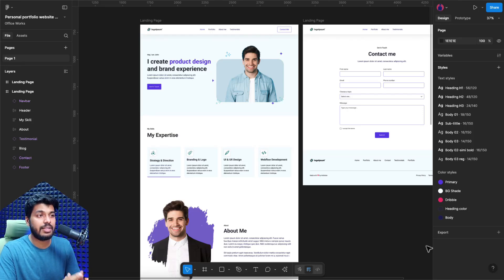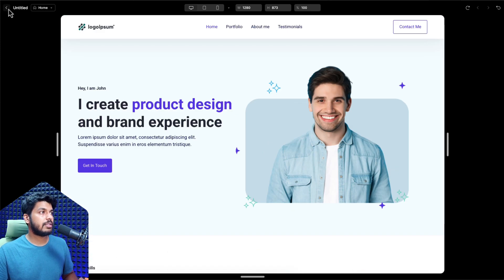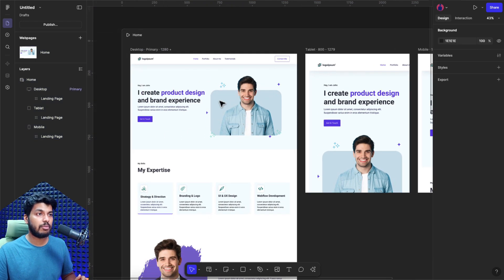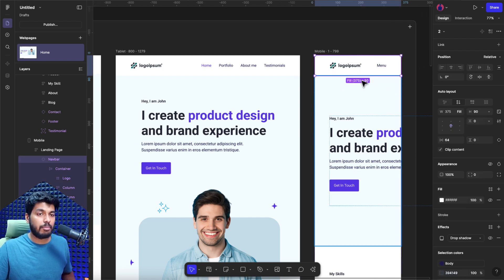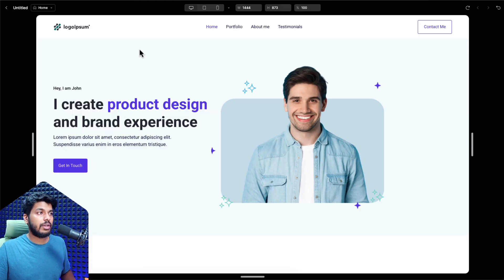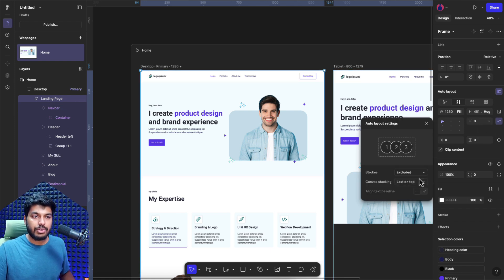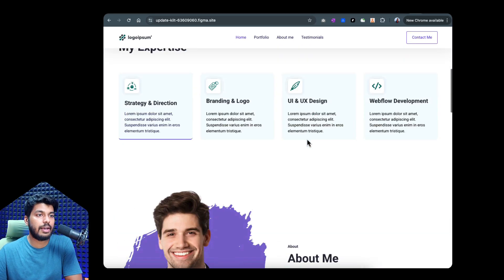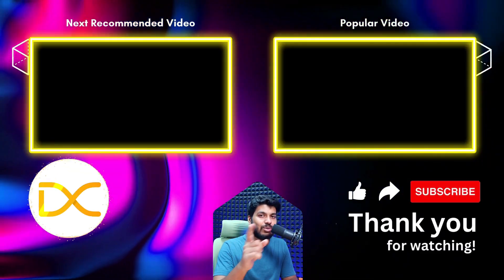Figma to Live Website Tutorial with Figma Sites | Part 2 | No Code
Ever wondered how to go from a Figma design to a fully live, responsive website—without writing any code? In this video, we're diving into Figma Sites, the easiest way to turn your designs into real websites right from Figma. We'll start by choosing a portfolio design from the Figma community, then walk through how to publish it directly using Figma Sites.

Along the way, I’ll show you how to tweak your design for web, share tips for faster setup, and explore the publishing tools inside Figma. Whether you're a designer wanting to showcase your work or just curious about how Figma Sites works, this is a complete walkthrough.

⏱️Timestamps:
0:00 - Intro
0:27 - Getting Started
2:22 - Setting up Responsive Design
7:04 - Setting Sticky Header
8:00 - Publish with Figma Sites
8:54 - Website Outcome